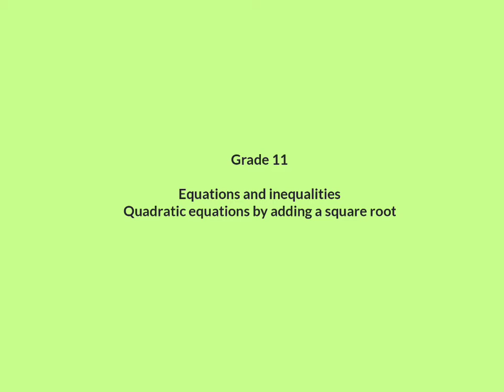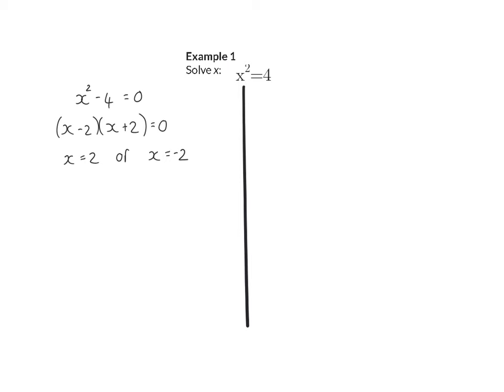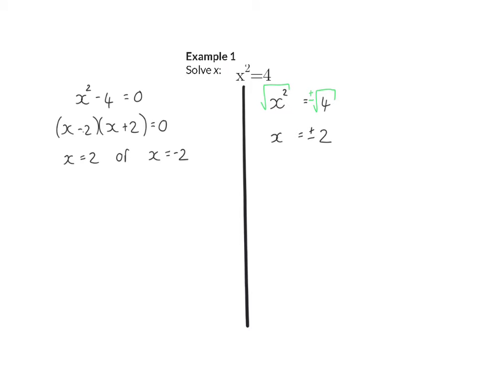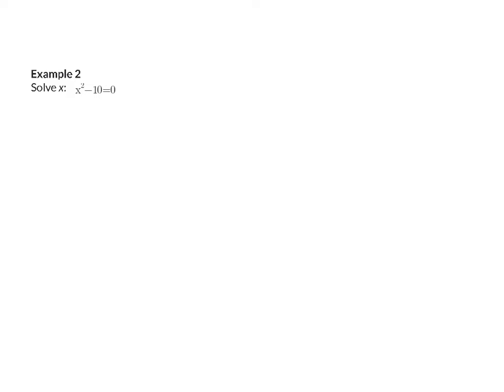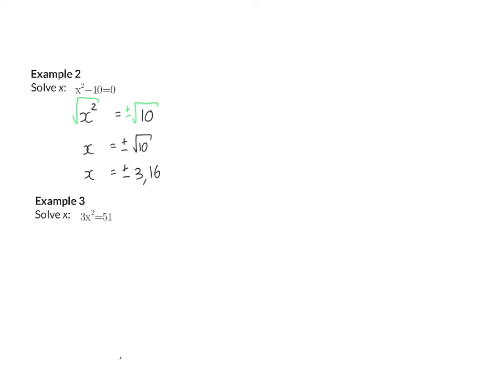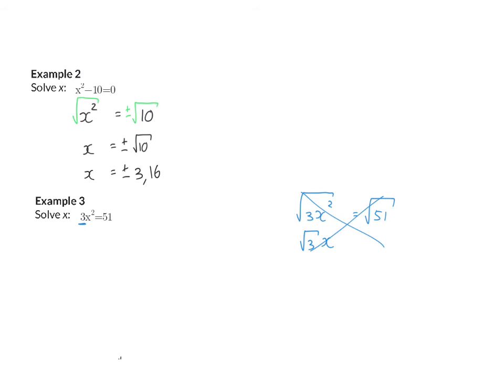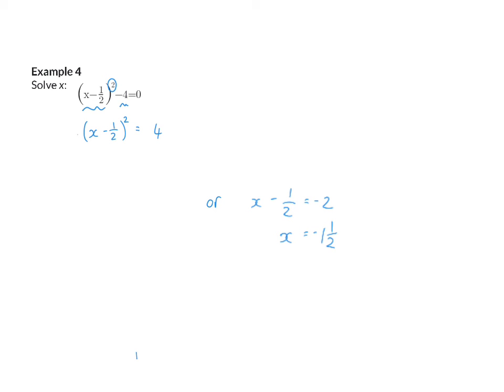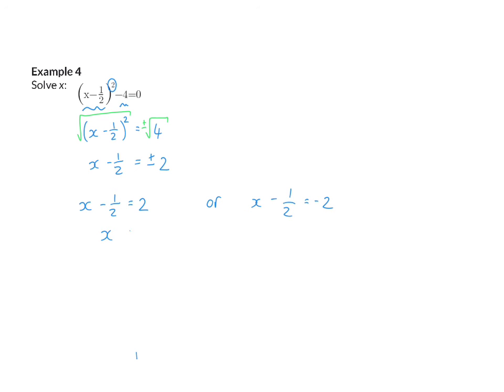02 Quadratic equations adding square root